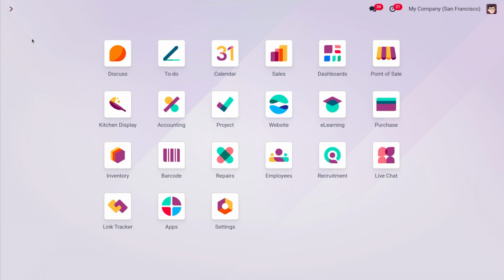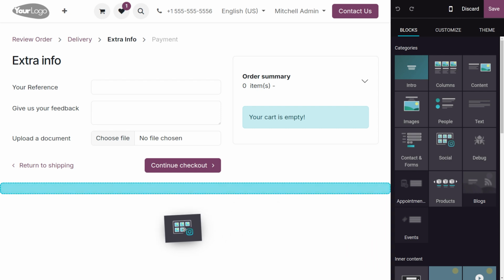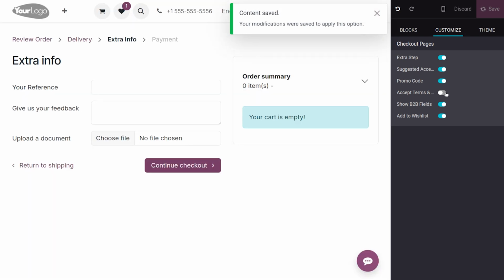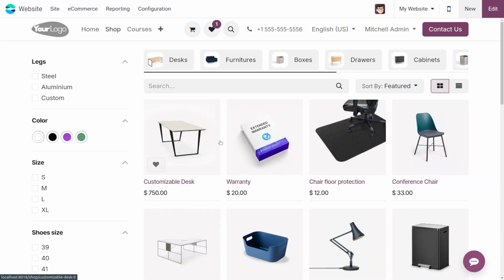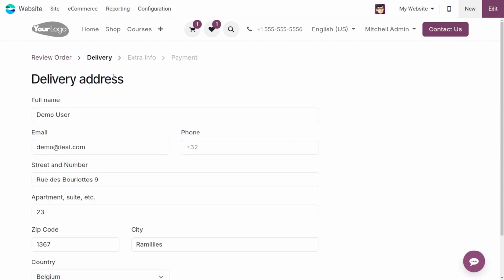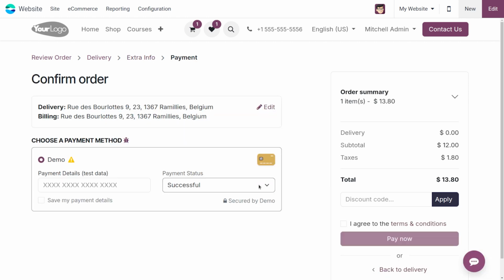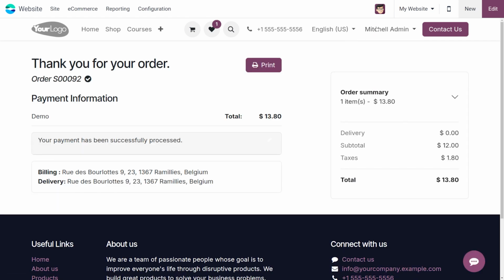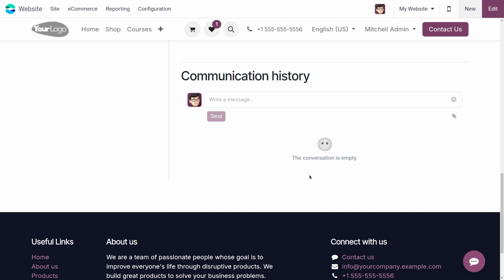How to Configure Extra Steps During Checkout in Odoo 18 Website | Odoo 18 New Features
Adding an Extra Step During Checkout in Odoo Website
Odoo's website builder offers a flexible way to customize the checkout process. You can add an extra step to collect additional information from customers, such as:
 * Specific preferences: Like color, size, or flavor choices.
 * Delivery instructions: Special handling requirements or delivery time windows.
 * Custom fields: Any other data you need to capture for processing orders or providing better customer service.
Here's how to implement it:
 * Enable the Extra Step:
   * Go to Website -- Settings.
   * Scroll down to the Checkout section and enable the "Extra Step During Checkout" option.
 * Customize the Form:
   * Click the "Configure Form" link.
   * Design the form using Odoo's website builder. Add the necessary fields, such as:
     * Text fields: For open-ended input.
     * Dropdown fields: For selecting from predefined options.
     * Radio buttons: For single-choice selections.
     * Checkboxes: For multiple-choice selections.
     * File uploads: To allow customers to upload documents.